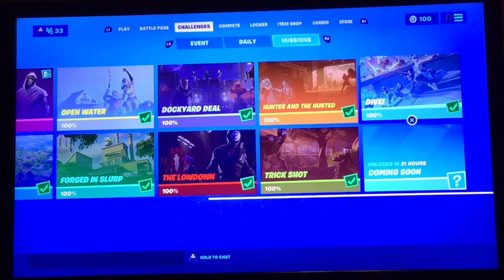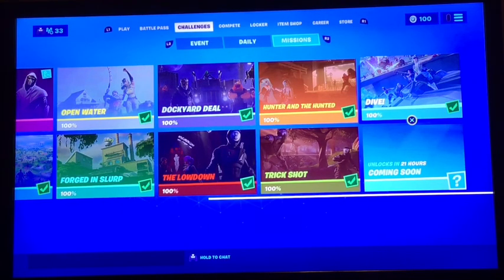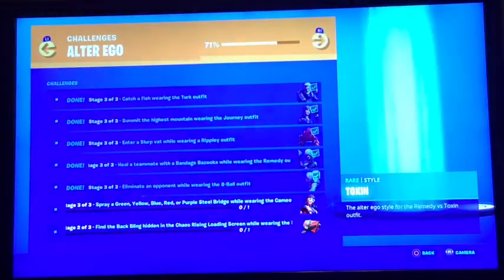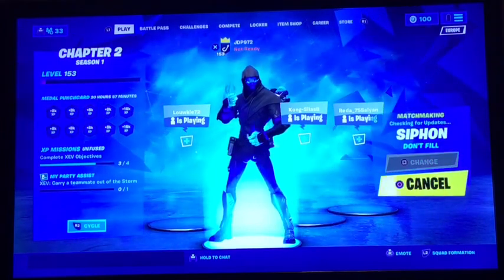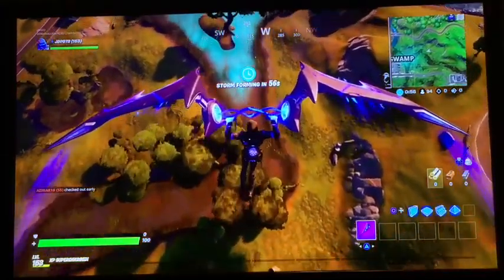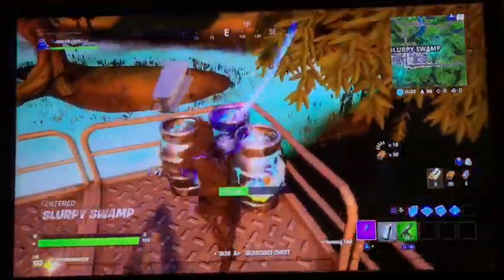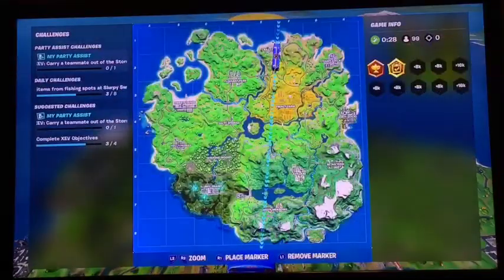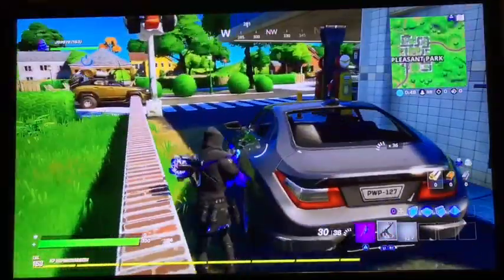Part 83 of Fortnite, gameplay of Siphon Duos fill and no fill (Day 4 of Quizmas).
I’m back with another video, in this video I will be doing Siphon in Fortnite. In the last video I did Squads with Idrees and Kris, which I will leave a link to down below. I will also leave a link down below to the last time I did Siphon when it was available in Solo and Squads. This time it is available in Duos, I’m not sure what I will be doing in the next video.